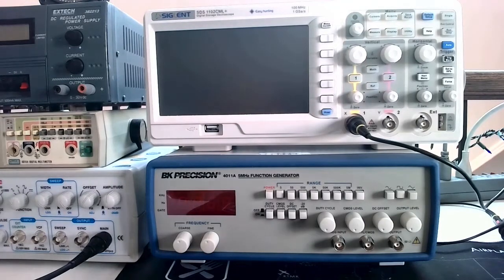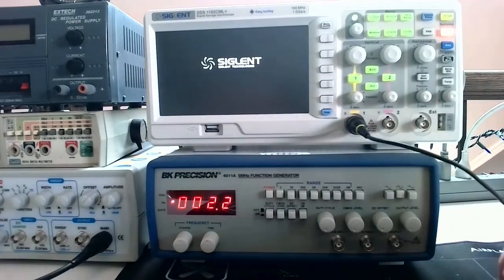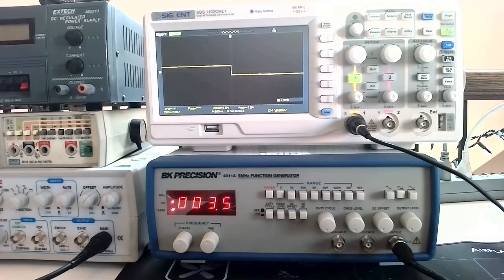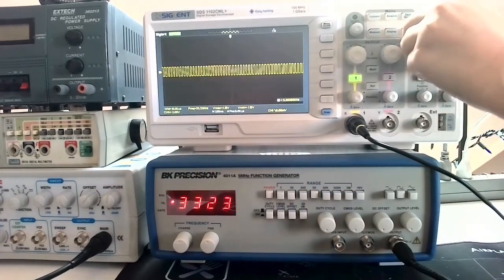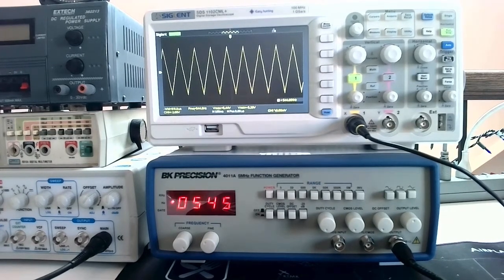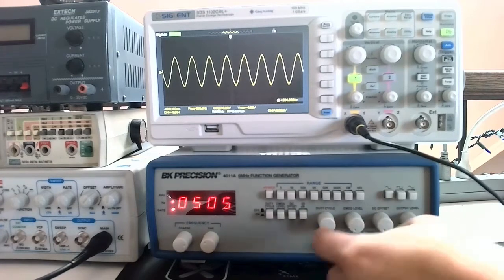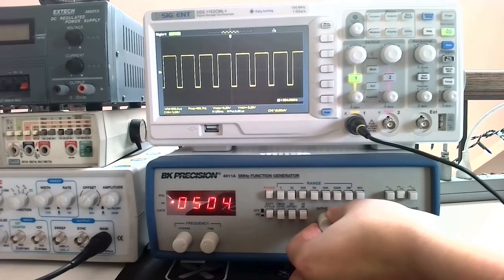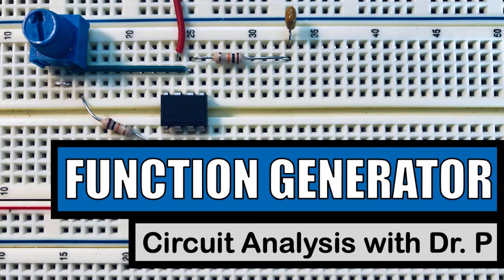Circuit Analysis with Dr. P: Function generator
This video explains how to use the function generator for circuit analysis students. If you're a digital systems student, please watch this video instead A PDF version of the manual for the function generator is available on my